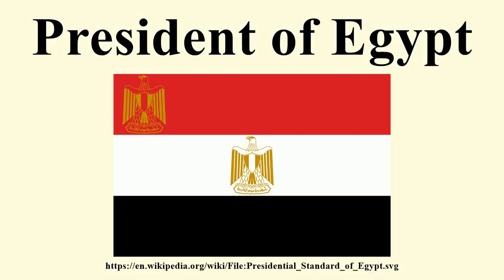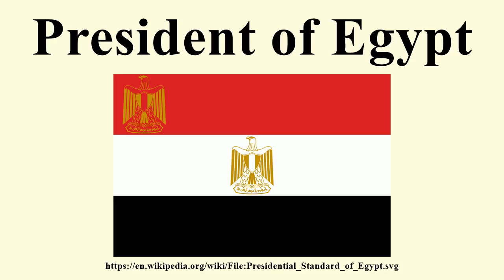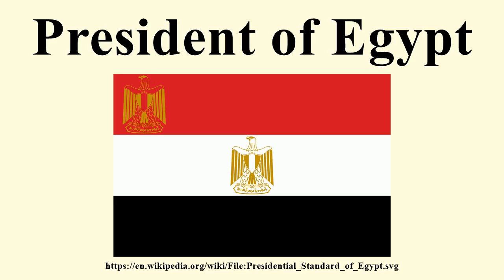President of Egypt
Image-Copyright-Info
Author-Info:   Egyptian Government derivative work: Fry1989 (talk) 05:52, 7 July 2010 (UTC)

Image-Copyright-Info